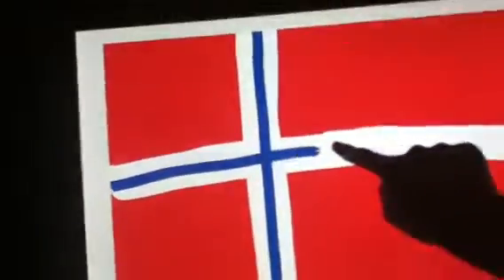How to make a norwegion flag on fresh paint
If you have windows 8 touch screen or not you should get the app fresh paint and than you can draw a norwegion flag